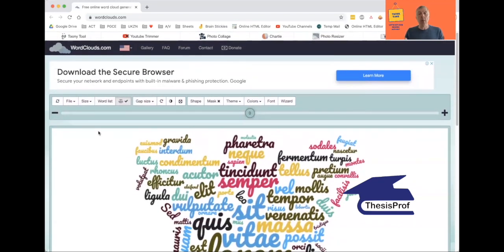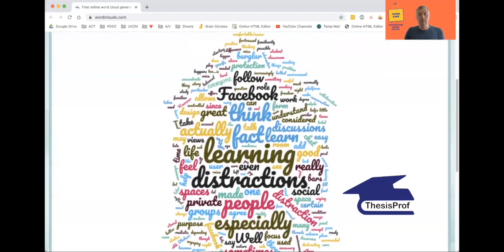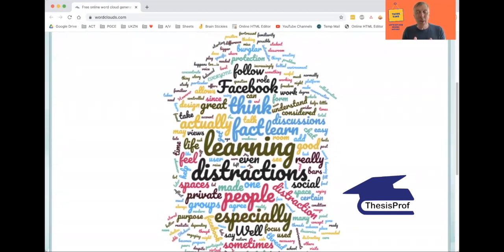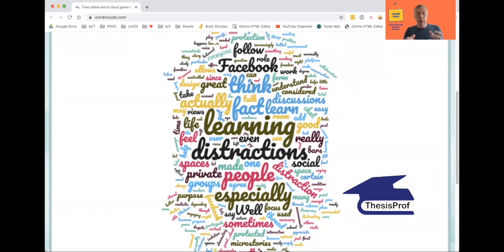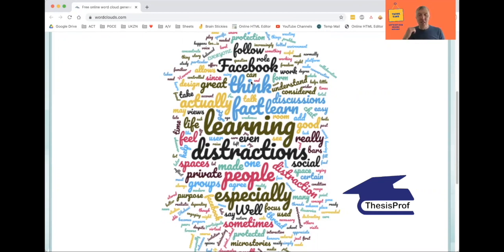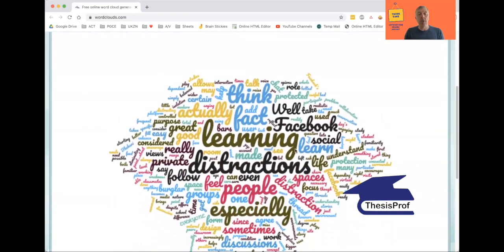Qualitative Research Analysis Hack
While there is nothing that can replace spending quality time with your qualitative data, this "hack" using wordclouds may give you a kickstart and save you some time. After all, who doesn't appreciate some time-saving ideas!